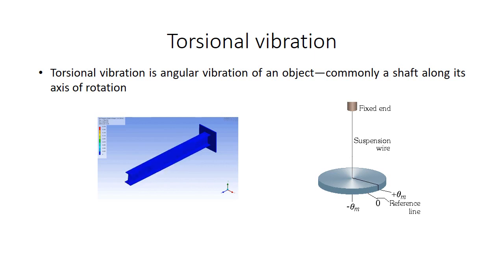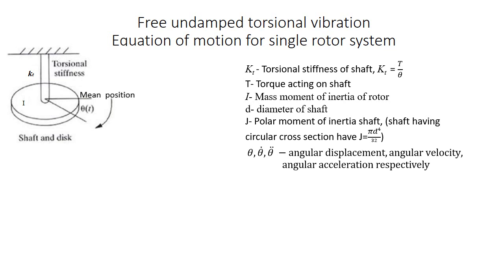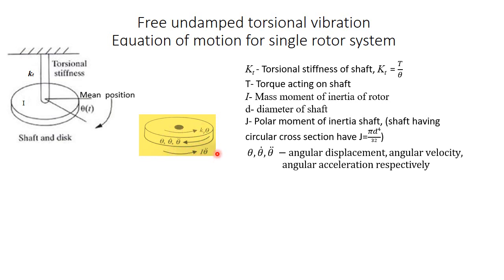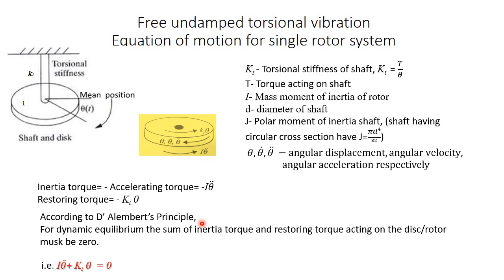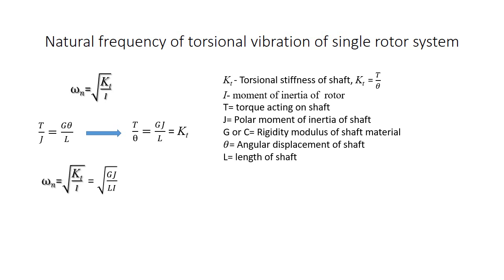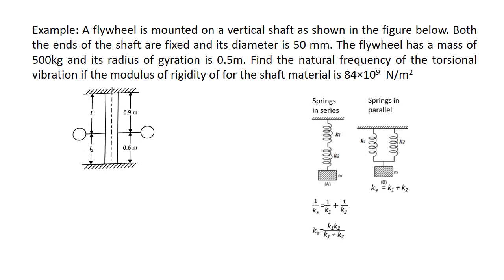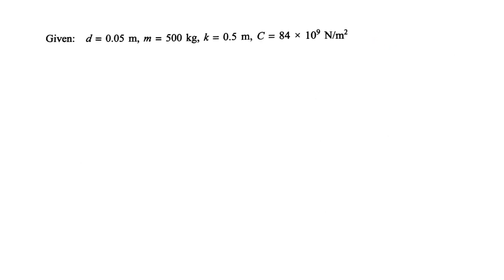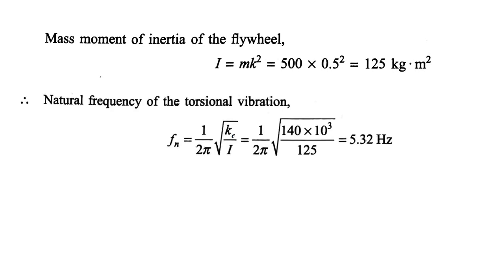ME304 DOM Torsional Vibration of Single rotor system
Mr. Jithin P. N.